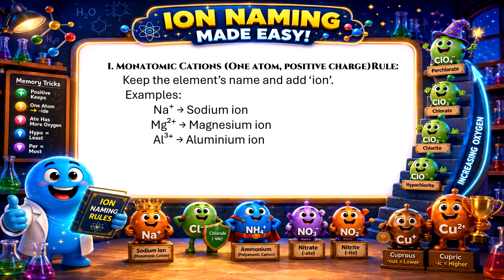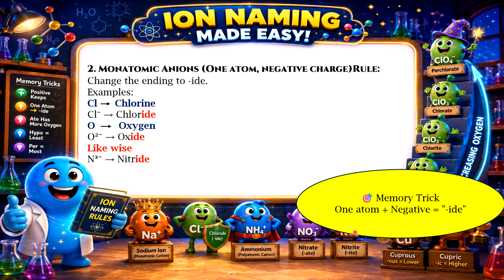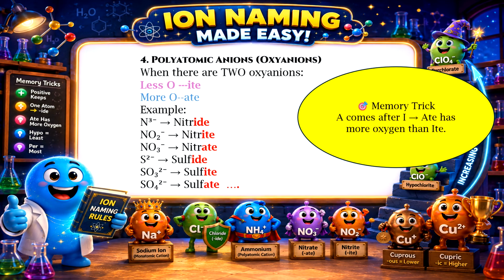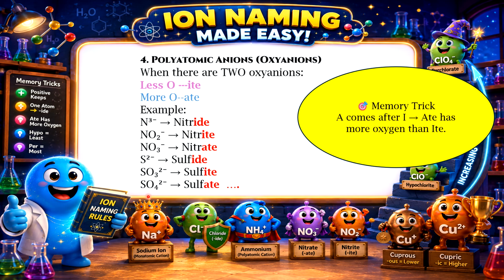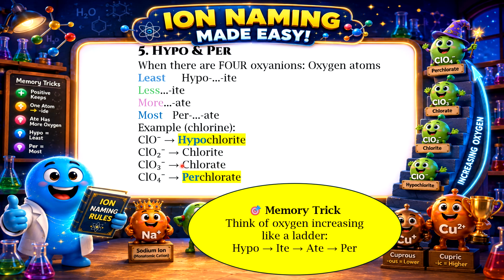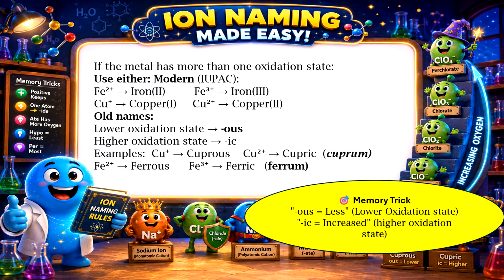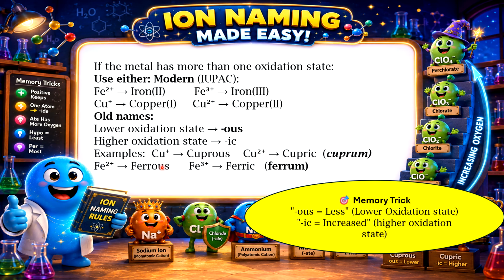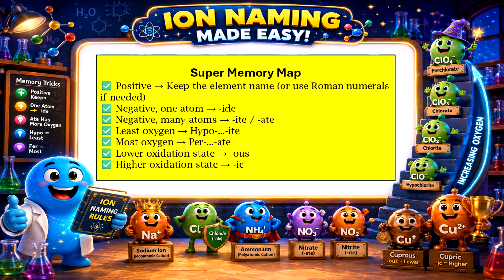Never memorise ion names again. Easy Tricks for Monatomic & Polyatomic Ions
Confused by -ide, -ite, -ate, hypo-, per-, -ous, and -ic? 🤯 You're not alone!
In this Happy Ion episode, you'll learn the easiest tricks to remember the naming rules for monatomic and polyatomic ions in just a few minutes. Whether you're preparing for CBSE Class 11/12, NEET, JEE, IGCSE, GCSE, or any chemistry exam, these memory tricks will make ion nomenclature simple and fun!
📚 In this video, you'll learn:
✅ Monatomic cations & anions
✅ Polyatomic cations & anions
✅ Difference between -ide, -ite & -ate
✅ When to use hypo- and per-
✅ Cuprous vs Cupric (-ous vs -ic) made easy
✅ Simple memory tricks you'll never forget!
⚛️ Chemistry doesn't have to be difficult—it can be fun with Happy Ion!

💬 Question of the Day: Which naming rule did you find the easiest to remember?